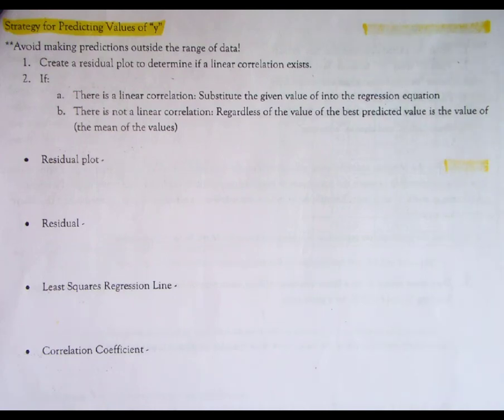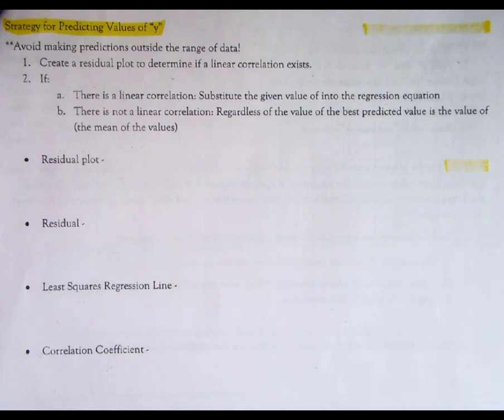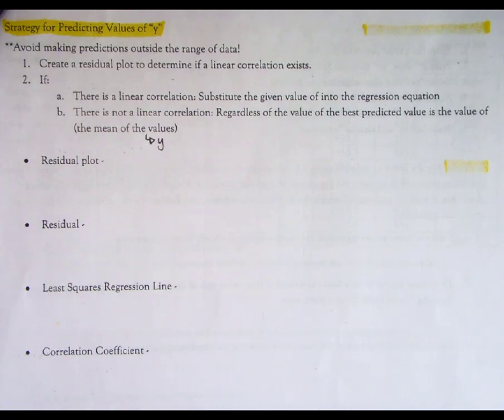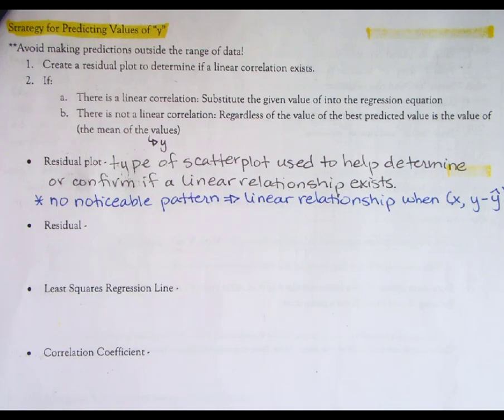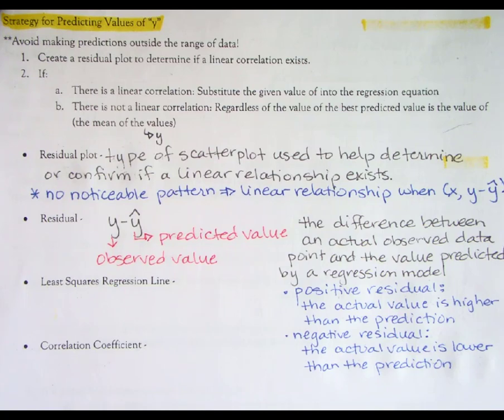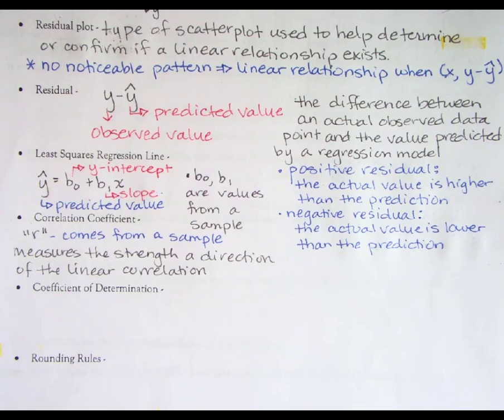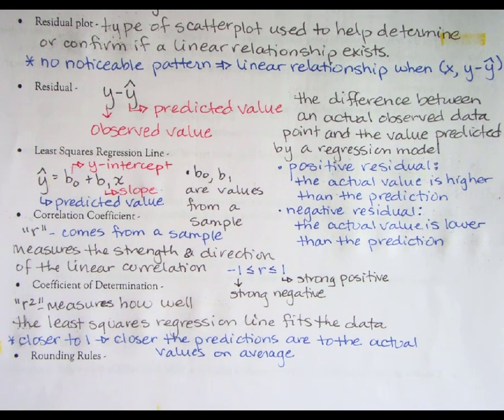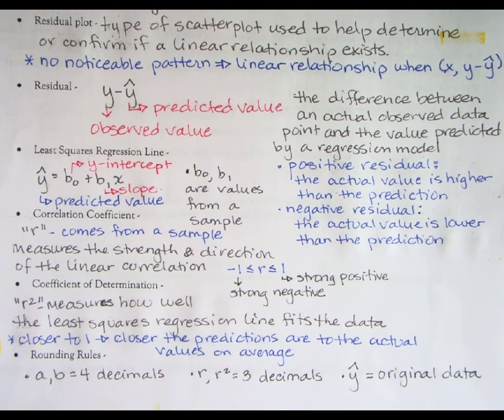Strategy for Predicting Y